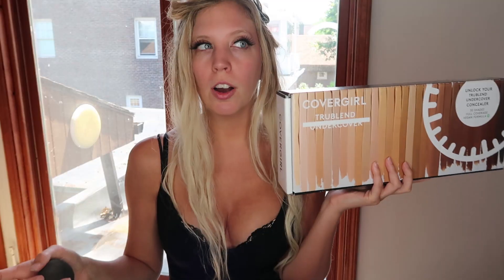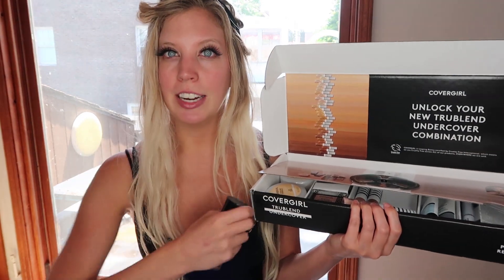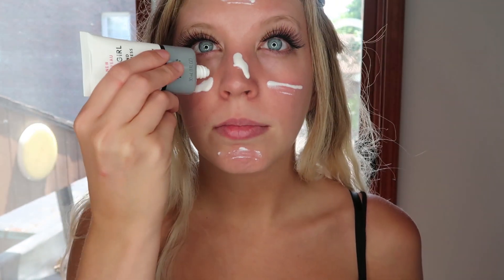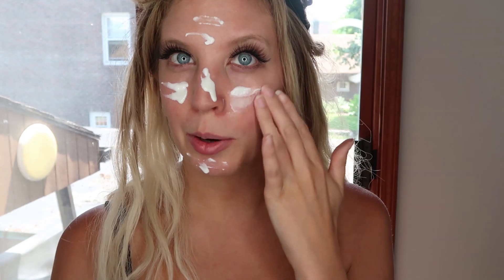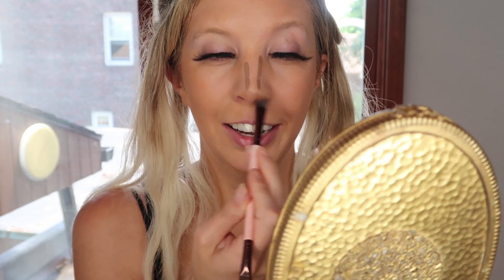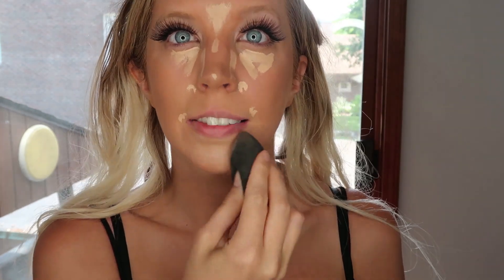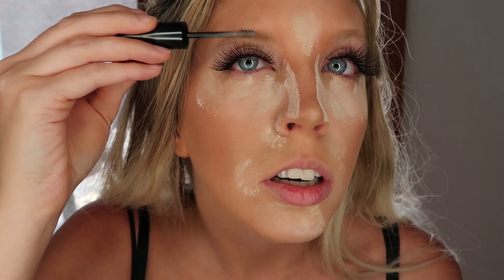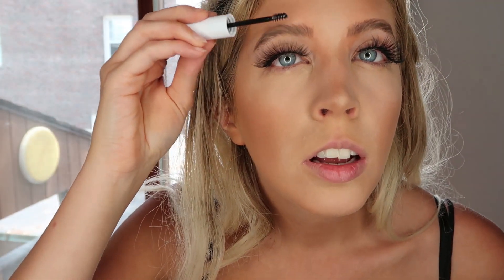* NEW * Covergirl TruBlend Undercover Concealer | Makeup Tutorial | Review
NEW! Covergirl just released their TruBlend UnderCover Concealer! They were nice enough to send me a package full of goodies for me to test out and show you! So here is my first impressions as well as a mini makeup tutorial using only CoverGirl Products!

Items in Video:
CoverGirl EXHIBITIONIST 24 HOUR ULTRA MATTE LIPSTICK
CoverGirl TRUBLEND SUPER STUNNER HYPER-GLOW MONO HIGHLIGHTER
CoverGirl EASY BREEZY VOLUMIZING BROW GEL
CoverGirl TRUBLEND MATTE MADE LIQUID FOUNDATION
CoverGirl TRUBLEND MINERALS LOOSE POWDER
CoverGirl Primer